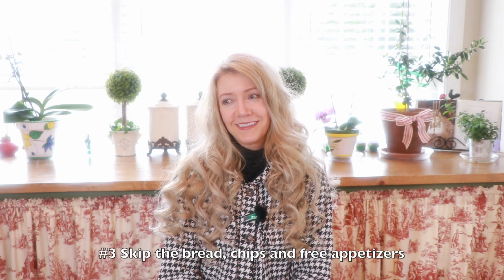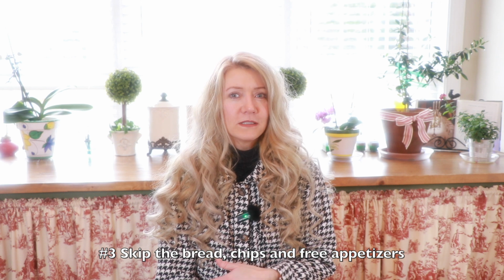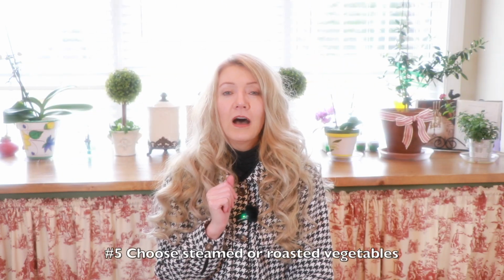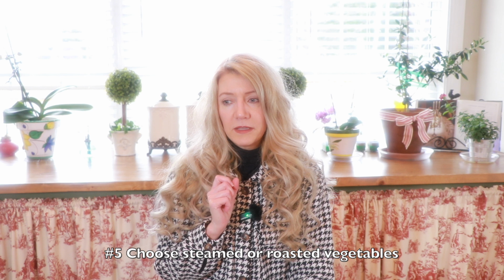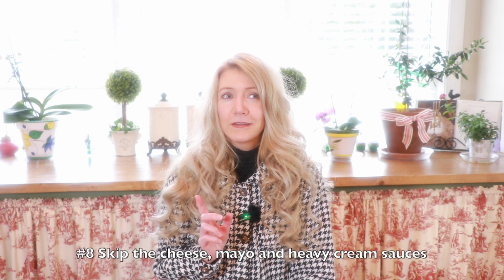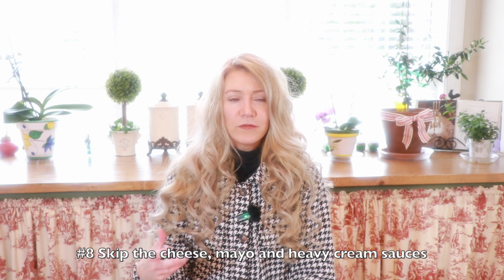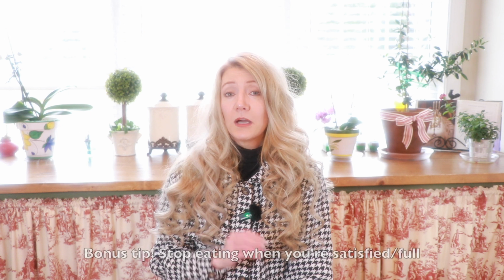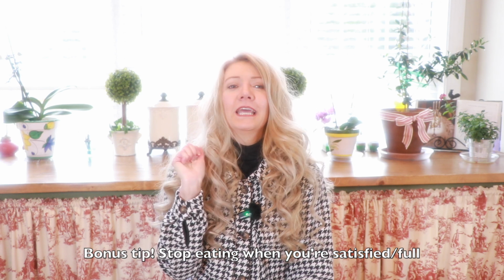10 Tips to avoid wrecking your weight loss in restaurants!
Hi sweet friend! Today I'm giving you some of my best tips when eating out to avoid destroying all of your weight loss progress! We all love to eat out and let someone else wait on us for a change right? But going in without the knowledge and a plan can reverse all of your hard work when trying to get healthy and lose weight.  So let me help you make that plan and go in with a little knowledge so you can make much better choices and enjoy your beautiful meal out without the guilt and set backs.
I hope this video finds you well and blessed.

I'm so glad you're here and I wish you love, peace, prosperity, health and happiness always.

🔗 More Helpful Links:
🛍 My Favorite Health Products: coming soon!